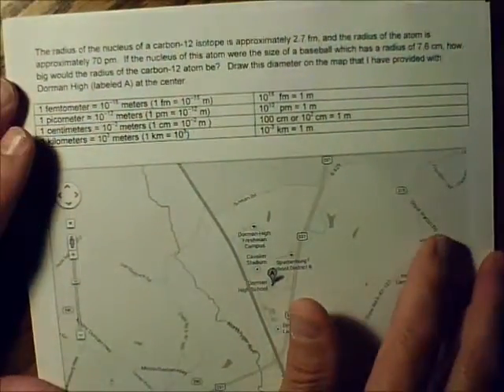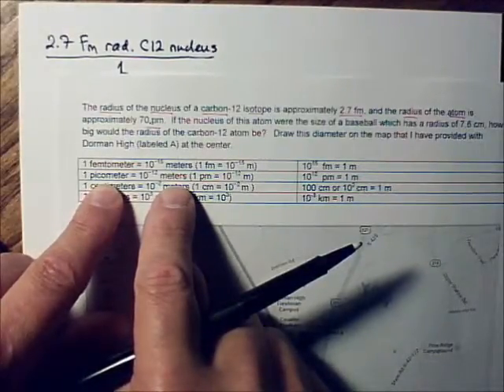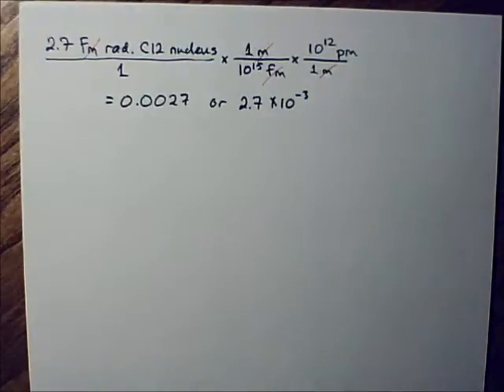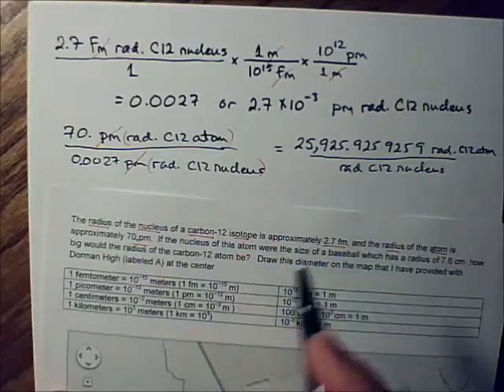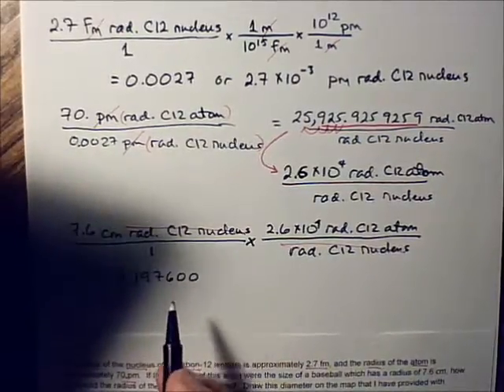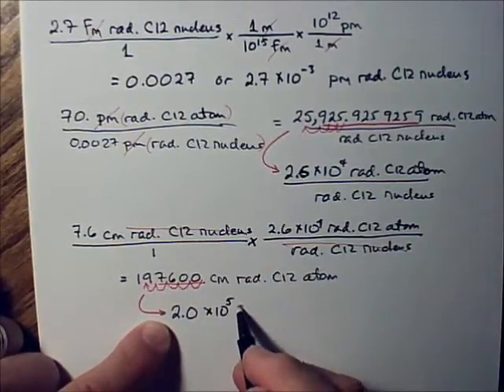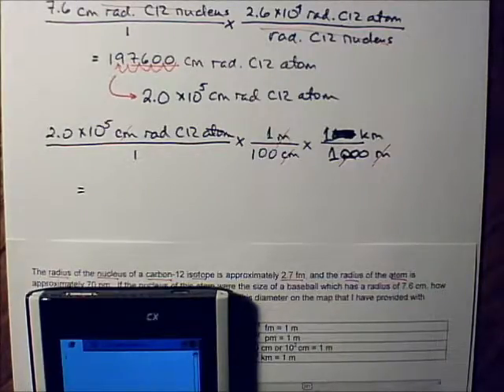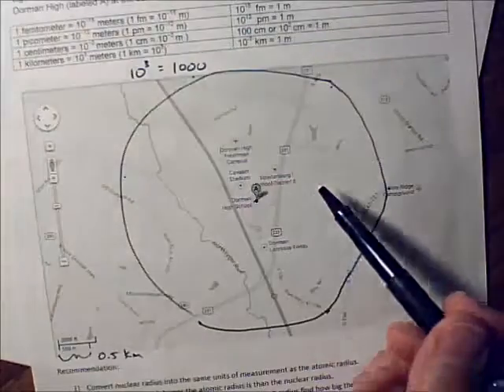Size of e cloud